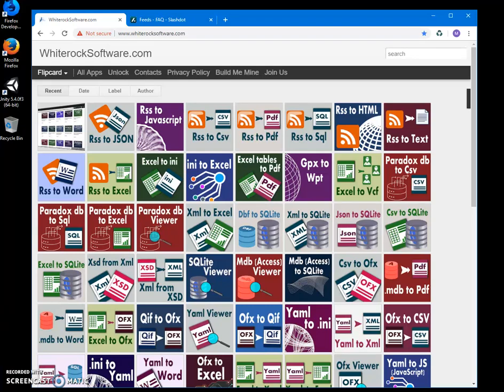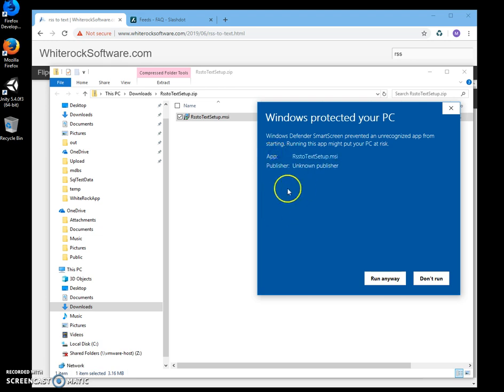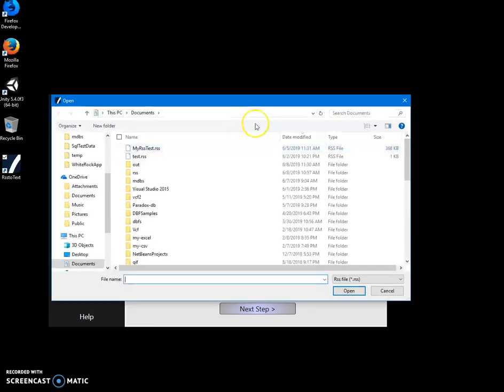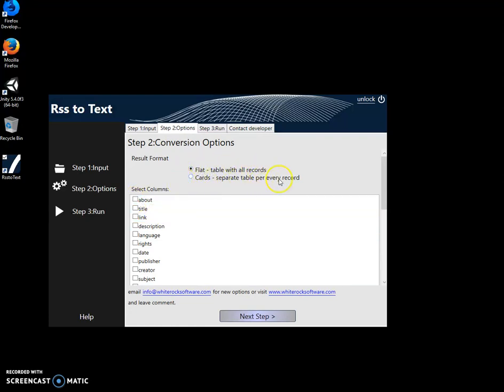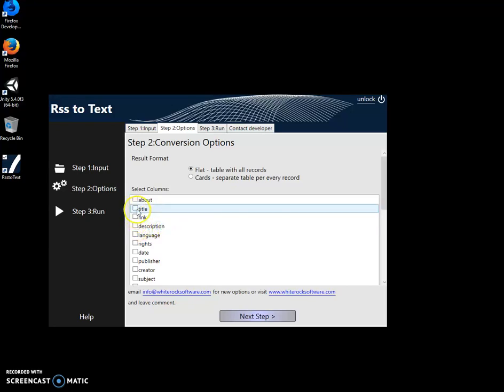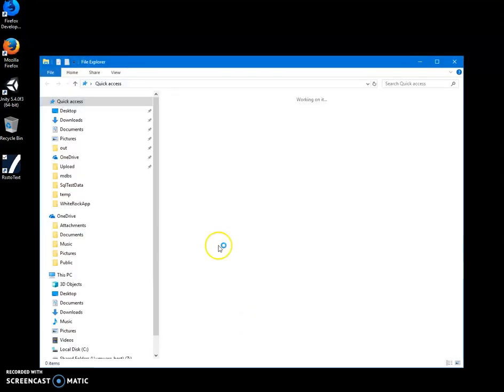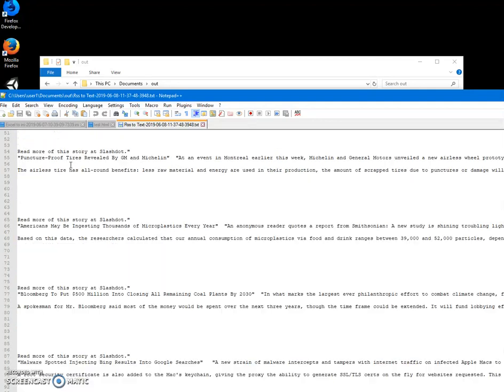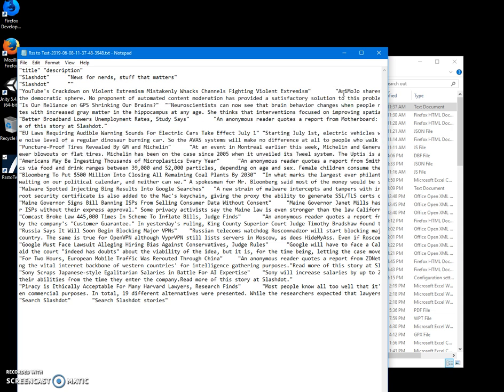Rss to Text